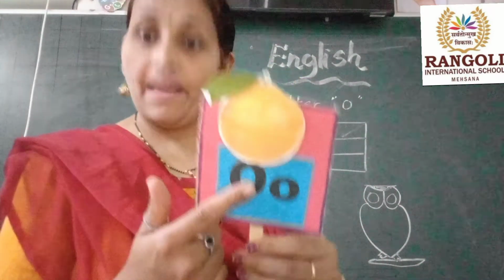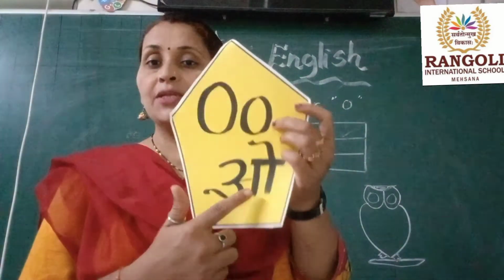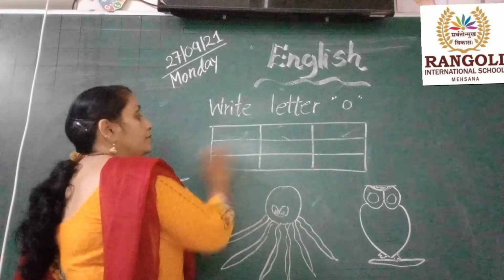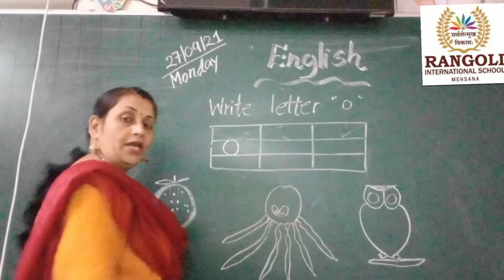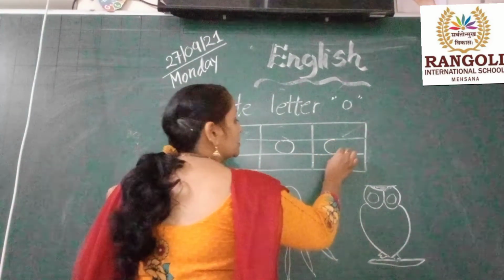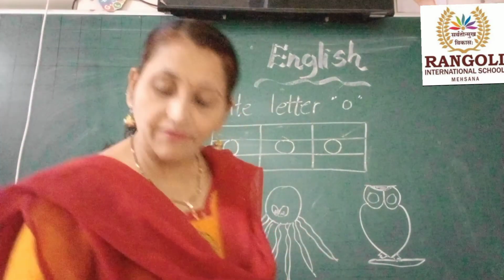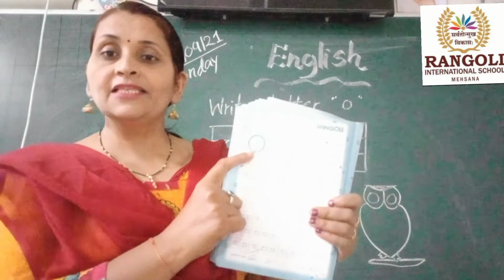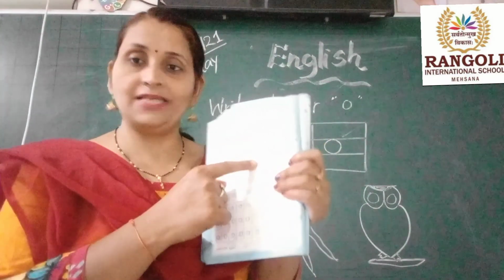English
Letter "o"